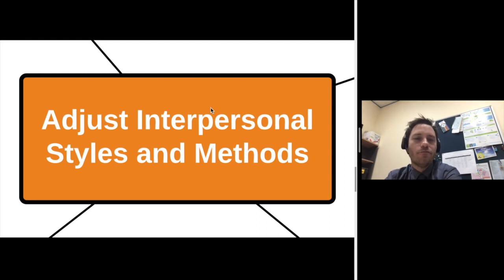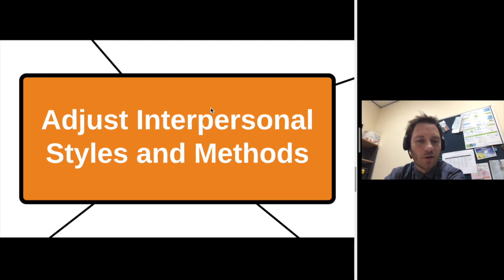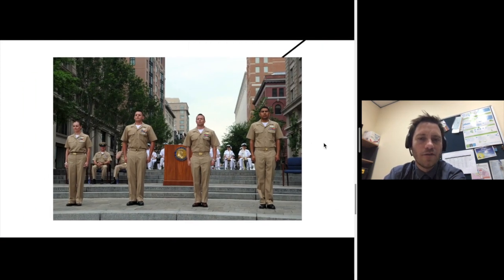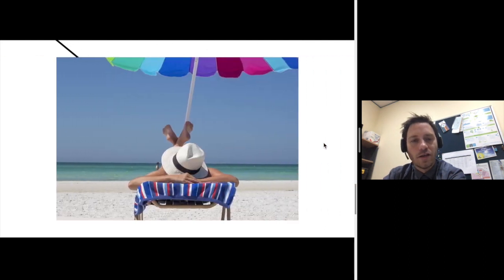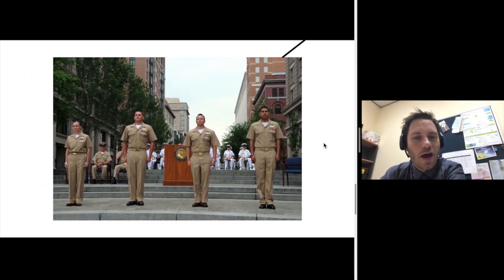Adjust Interpersonal Styles and Methods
BSBFLM303